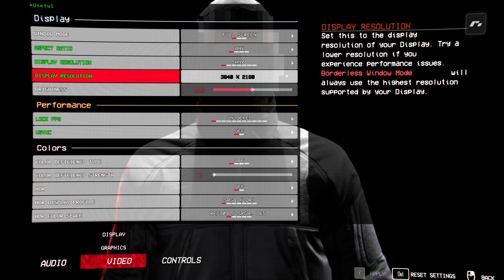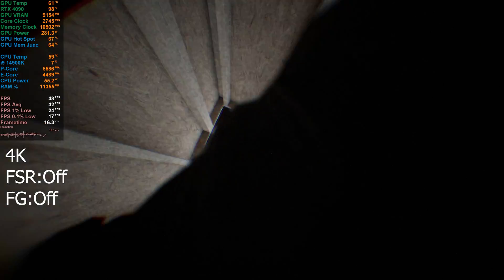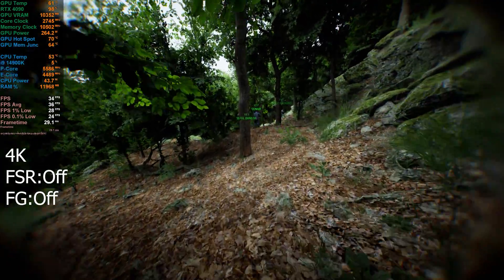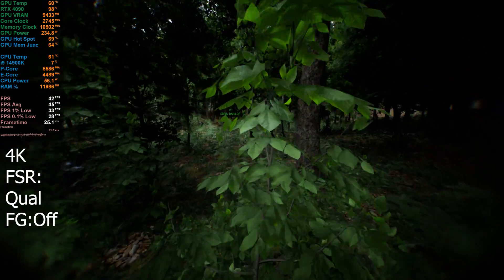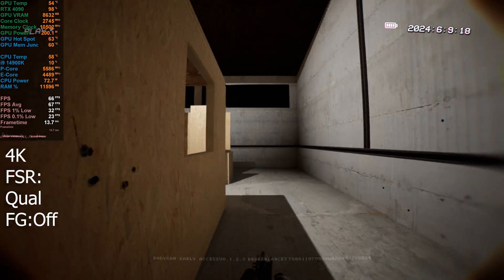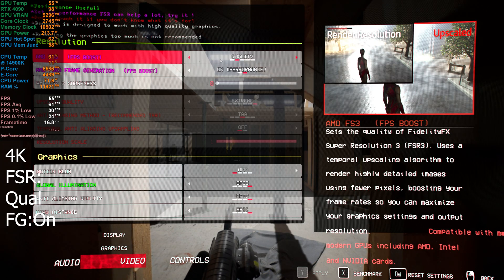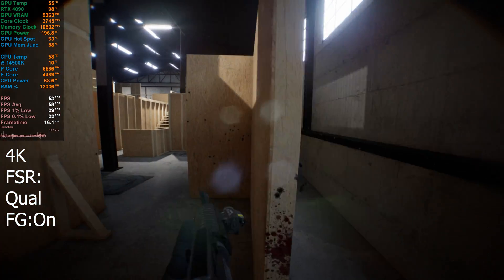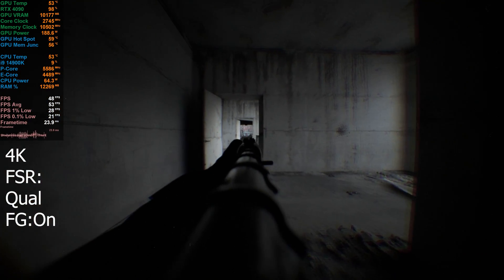Bodycam is CRAZY! Nvidia RTX 4090 4K GPU Benchmark Test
Bodycam running on the RTX 4090 24GB graphics card at 4K resolution using ultra graphics settings and FSR 3 upscaling and frame generation on and off. We will display benchmark performance stats for the RTX 4090 & i9 14900k including fps, framerate, core clocks, power consumption, temperatures and much more! These benchmark stats will help you make your next pc hardware buying decisions.

Timestamps:
00:00 - 4K, FSR:Off, FG:Off
05:25 - 4K, FSR:Qual, FG:Off
09:35 - 4K, FSR:Qual, FG:On